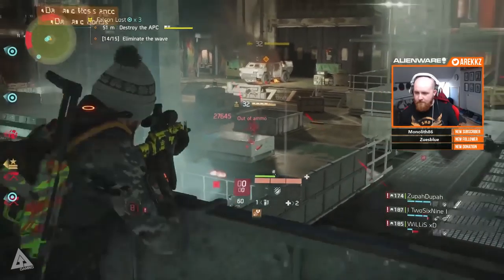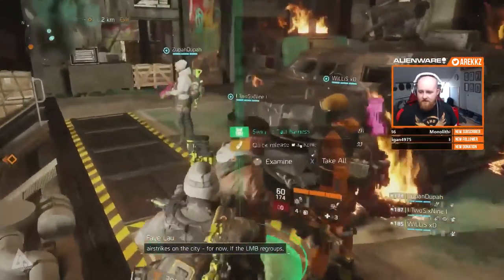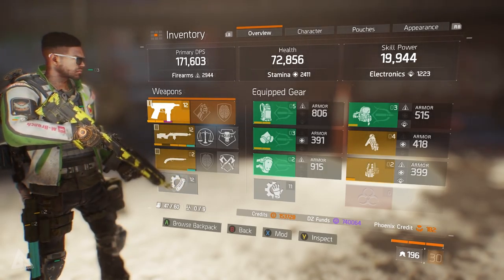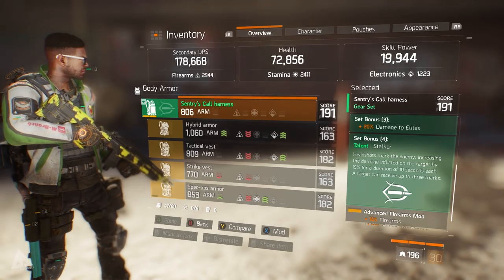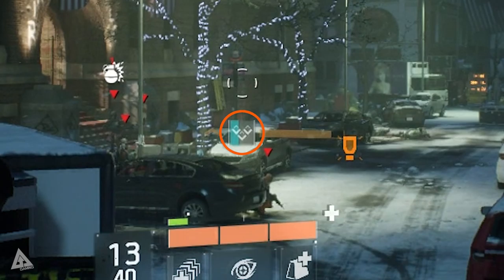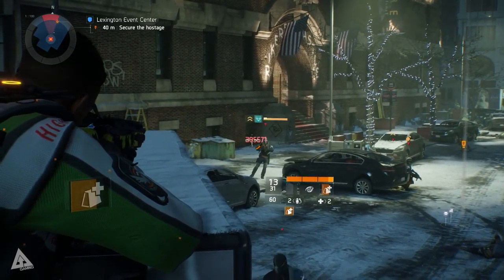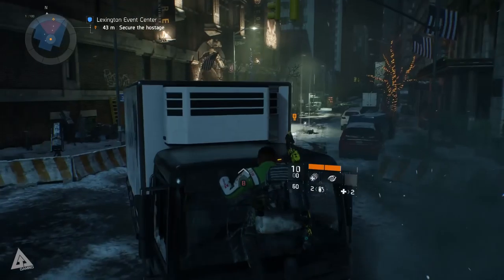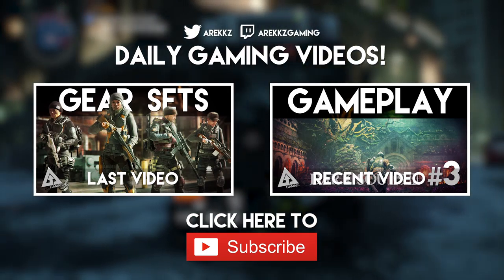The Division Sentry's Call Gear Set Review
Let's take a look at the Sentry's Call Gear Set in more details in Tom Clancy's The Division.